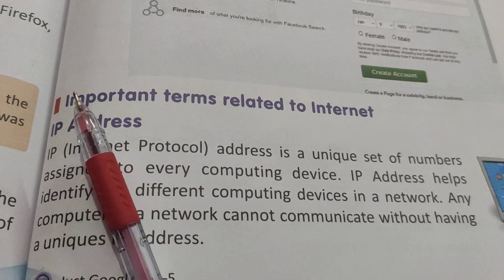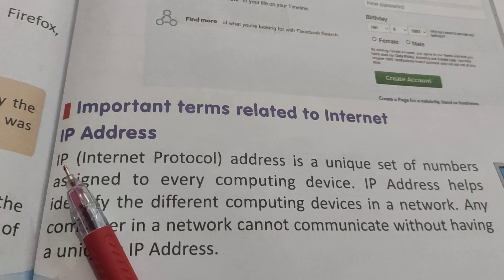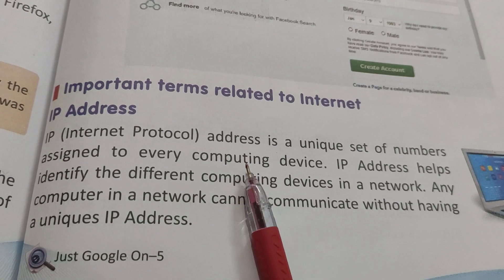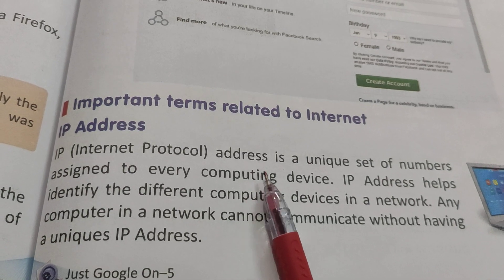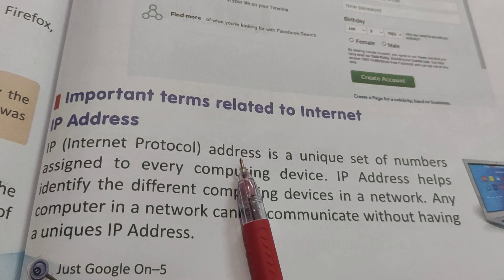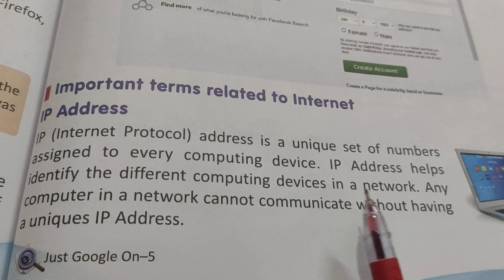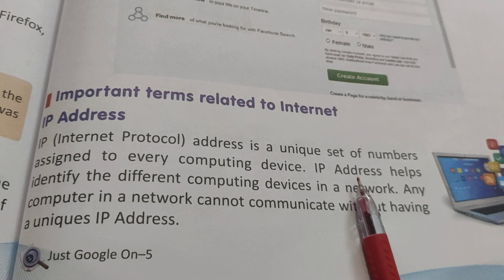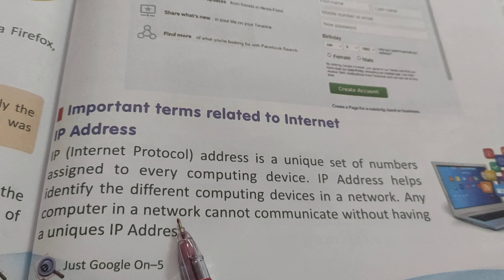class 5 IP address